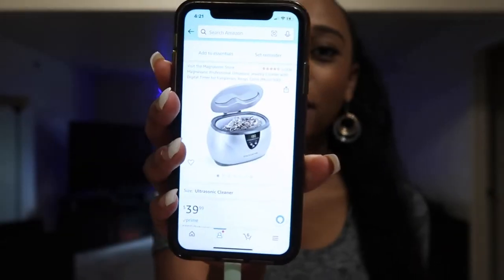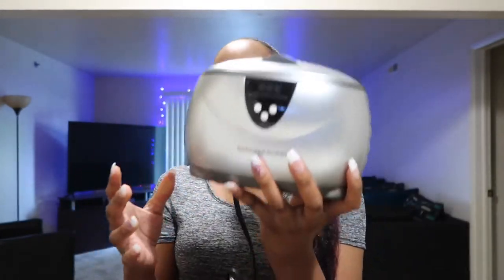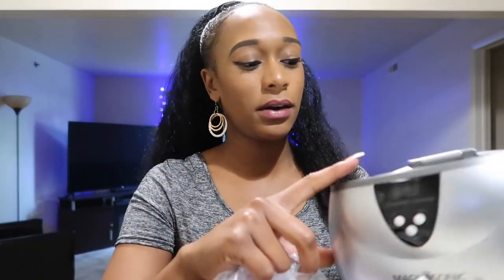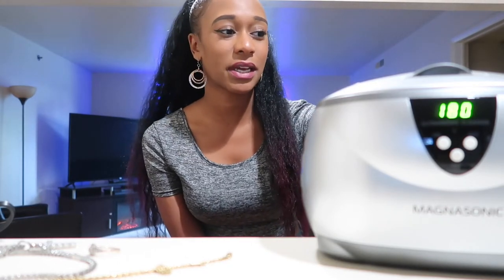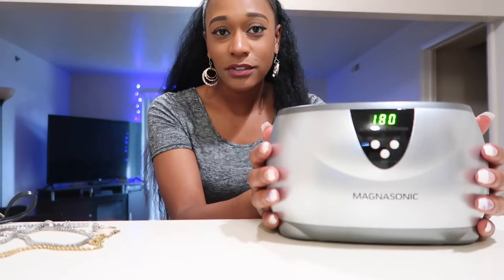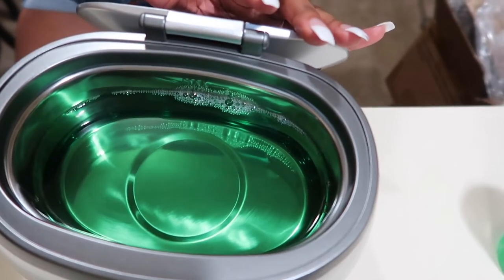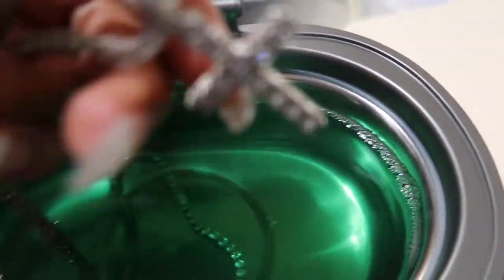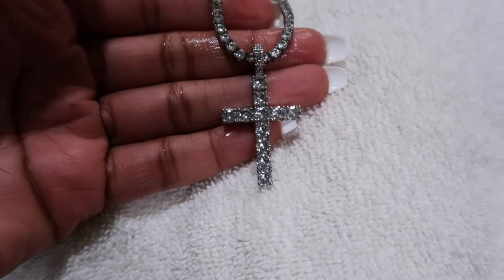Jewelry Cleaning with Amazon Machine!!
This jewelry cleaner is so cool! It vibrated all the dirty out my jewelry making them appear brand new!